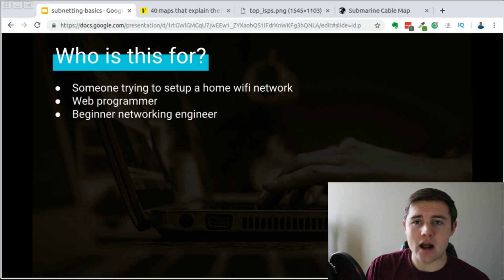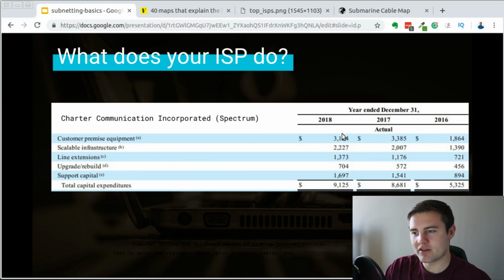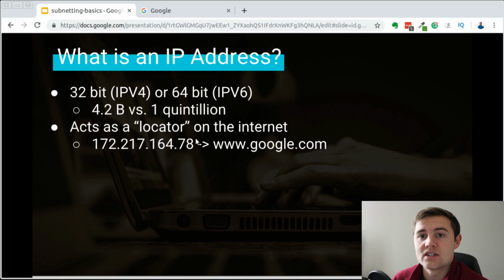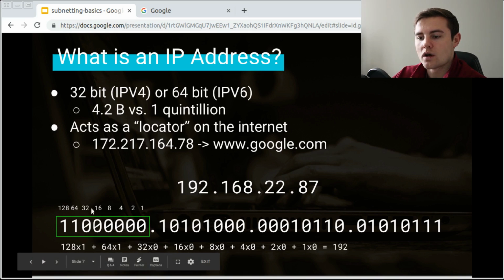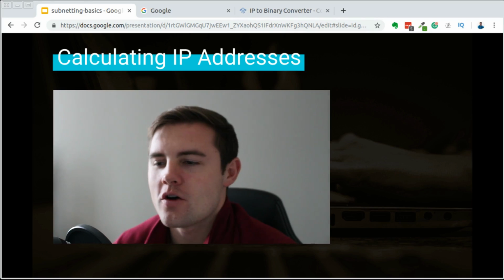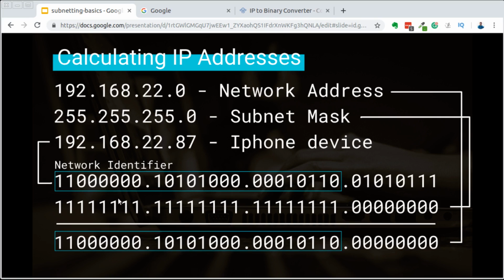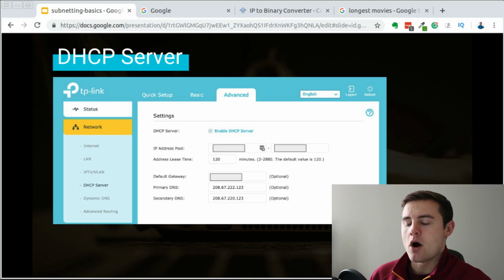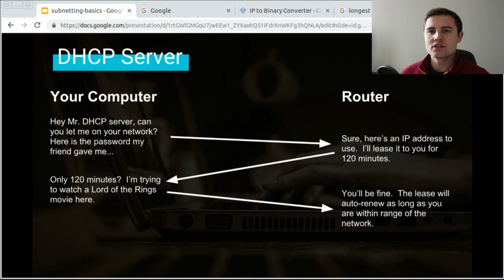How IP Addresses Work in a Home Network (Subnetting and DHCP)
Timestamps:

0:00 Intro
2:13 - What does your Internet Service Provider (ISP) actually do?
6:18 - How your ISP gets internet to your home
9:13 - What is an IP address and binary numbers
16:26 - How IP addresses for your home network are calculated
26:16 - How DHCP servers work